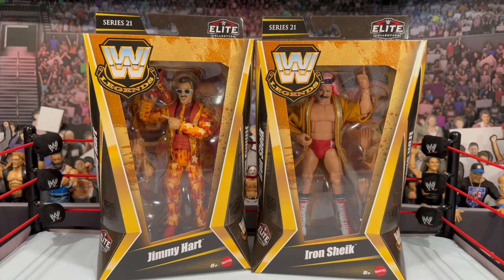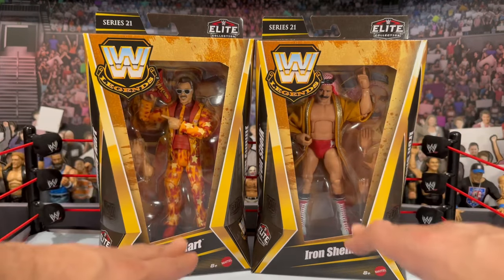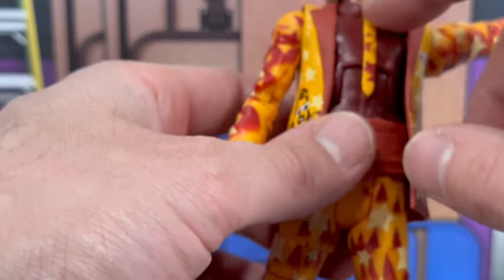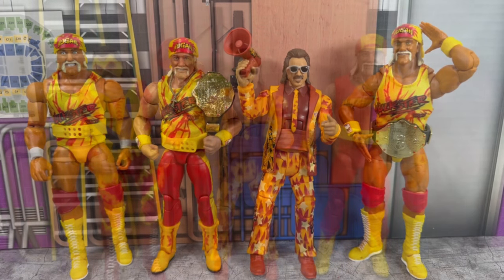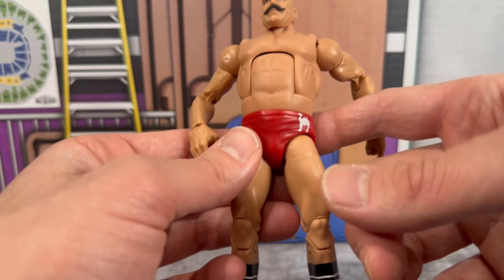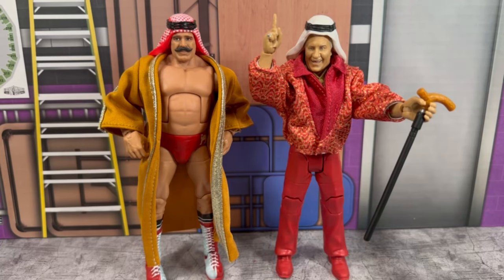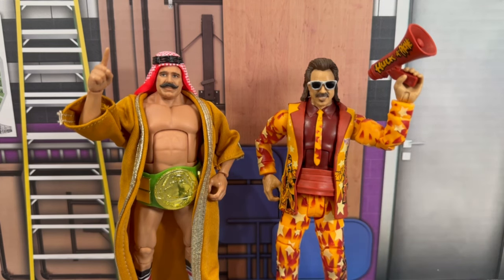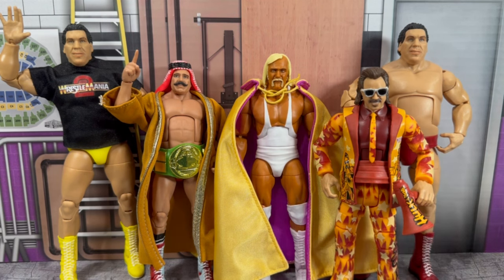WWE Mattel Legends Series 21 Jimmy Hart & The Iron Sheik Figure Review! Plus Full Set Ranking!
Today we unbox and review the WWE Mattel Legends Series 21 Jimmy Hart & The Iron Sheik!  Plus Full Set Ranking!